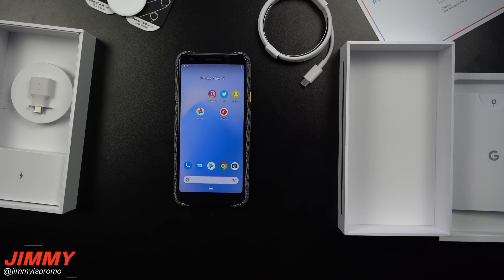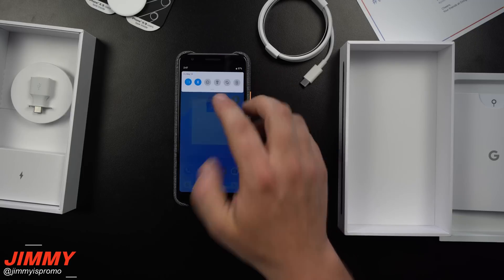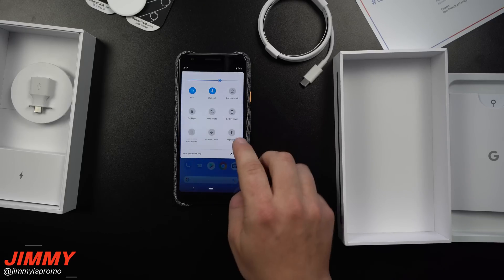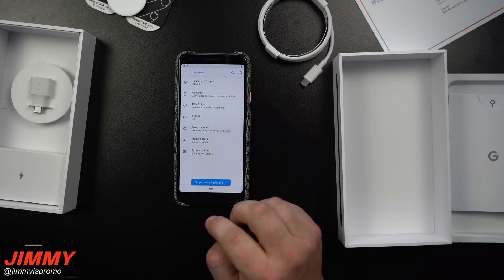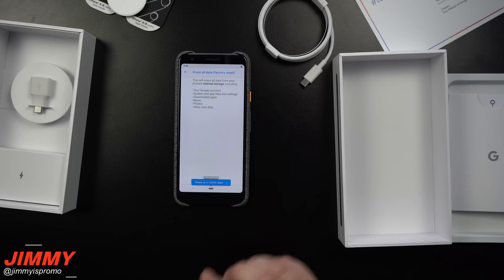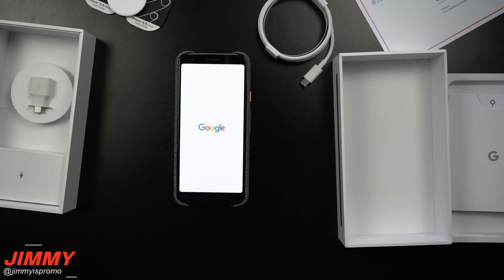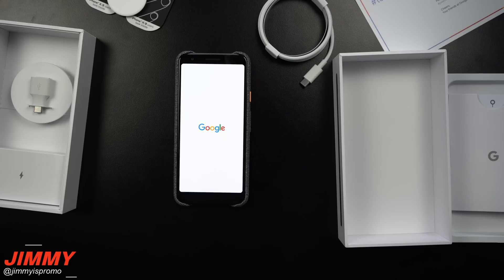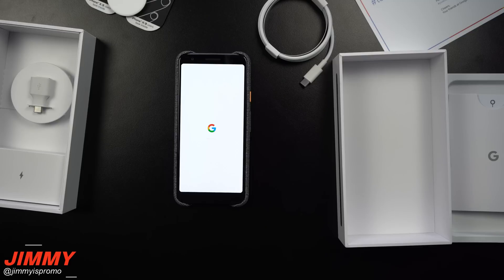How To Factory Data Reset The Google Pixel 3a & 3a XL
In Today's video we are doing some Android 101 but it fit in with my situation. We are doing a factory data reset on my brand new Pixel 3a. It was shipped to me with a gmail, and I wanted to restart fresh.